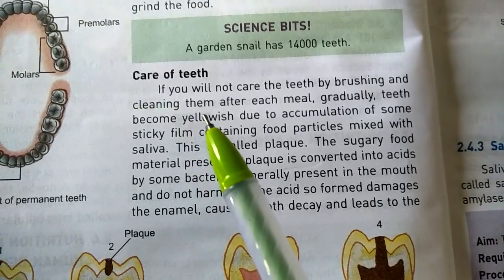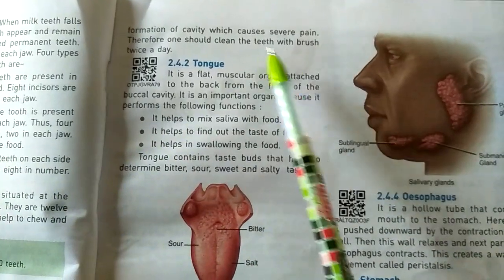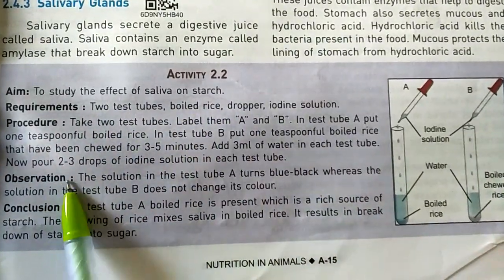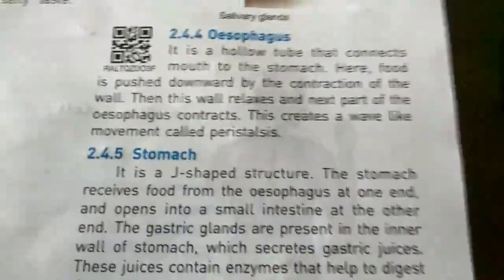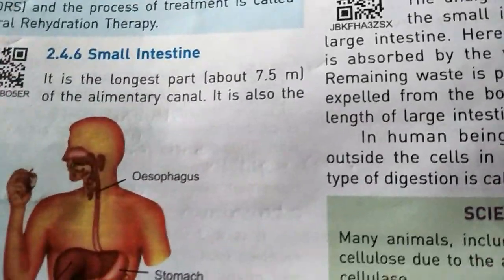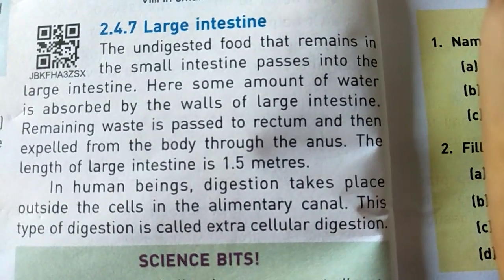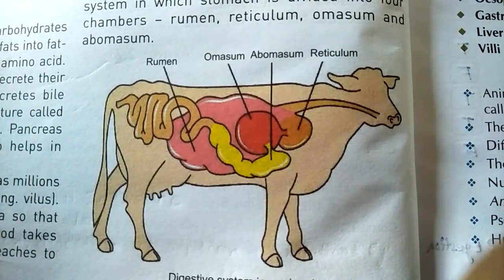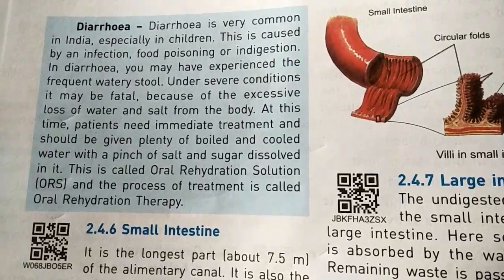Science | Chapter - 2 | Nutrition in Animals | Part - 4